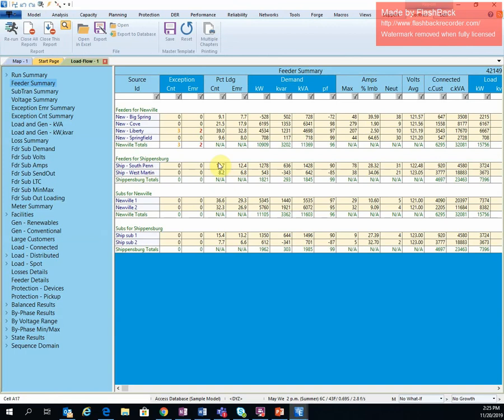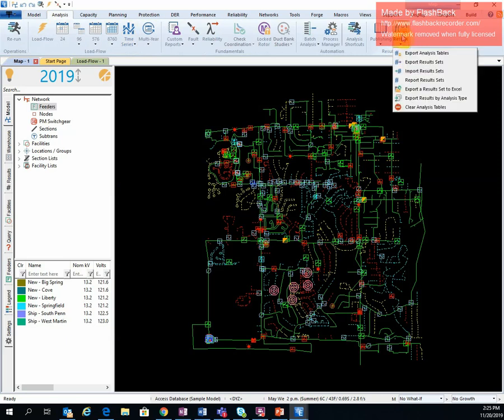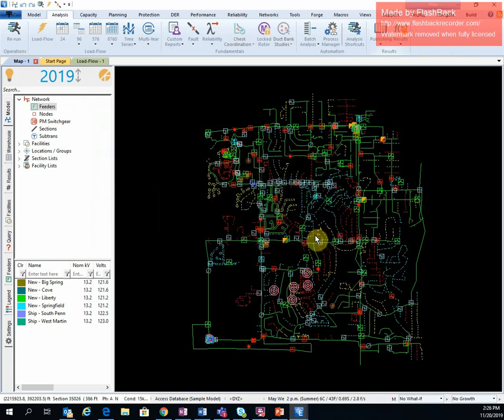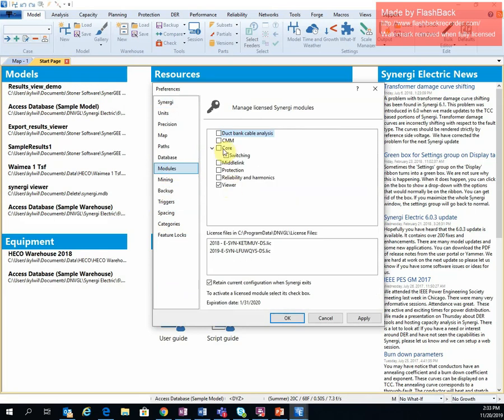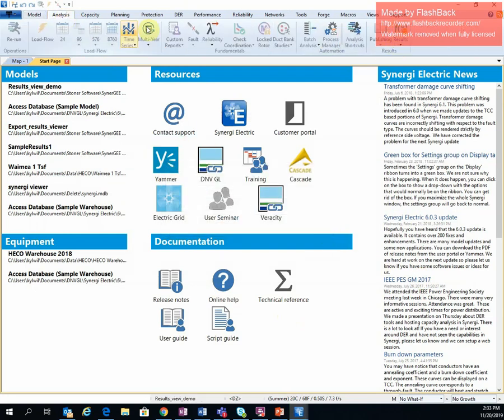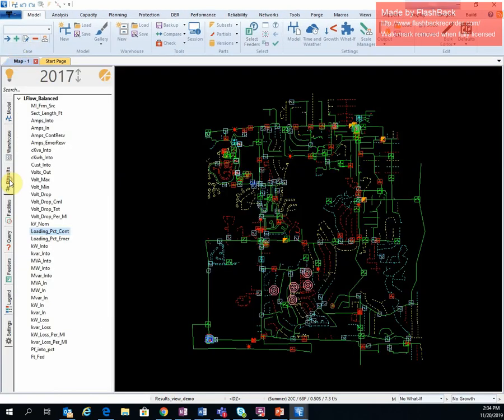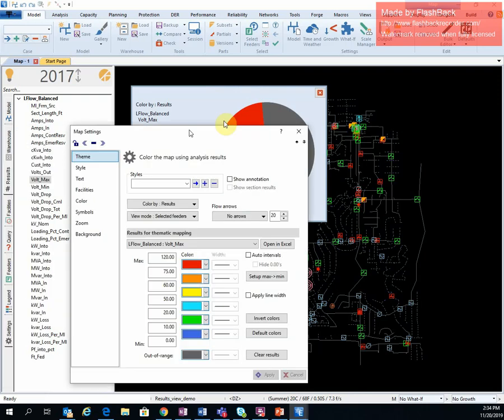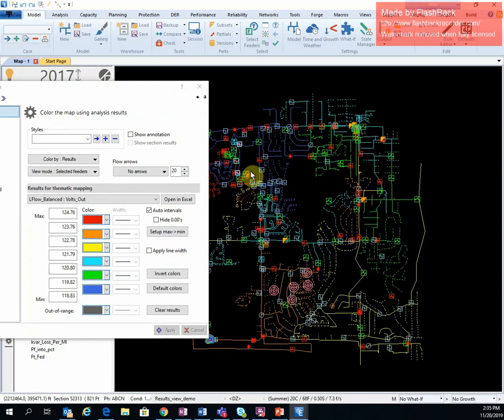Synergi Electric Viewer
The Synergi Electric Viewer is a low cost license option that provides view access to models, model editing, results viewing, thematic mapping, data validation, QA/QC, model clean up and training.  The viewer uses the exact same interface as Synergi core, just without the ability to run load flow.